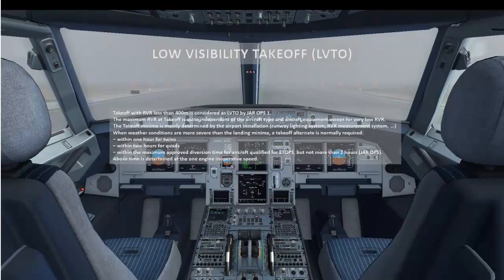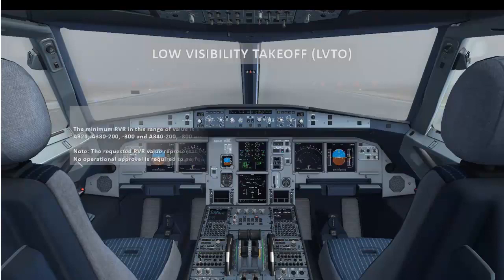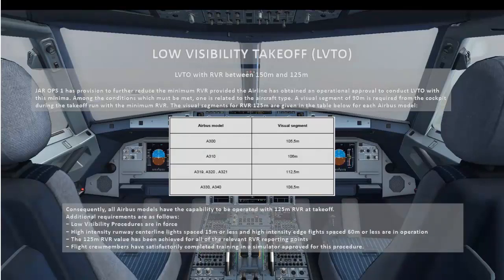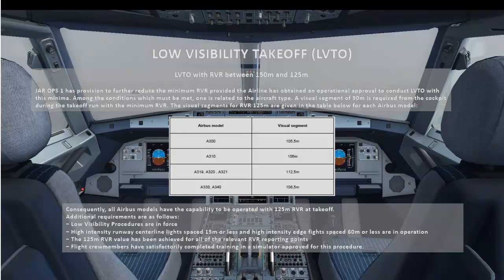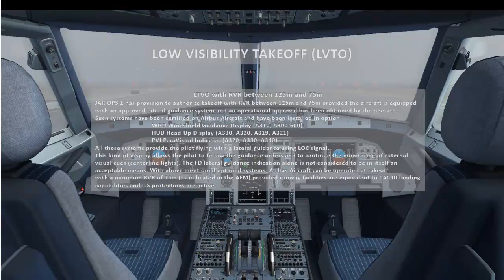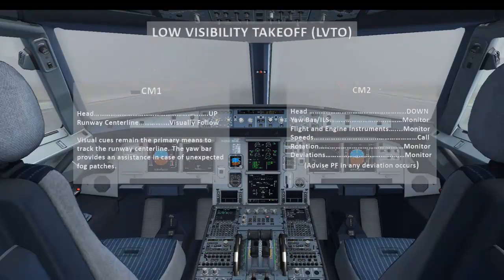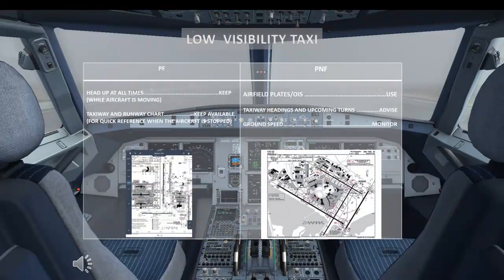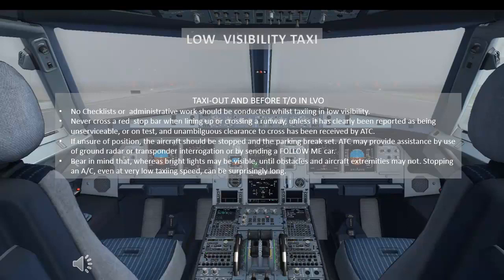All Weather Operation Training - Low Visibility Takeoff (LVTO), Low Visibility Taxi